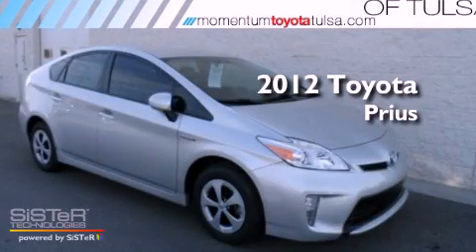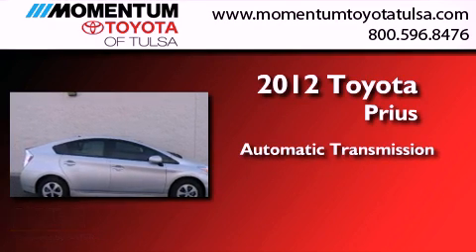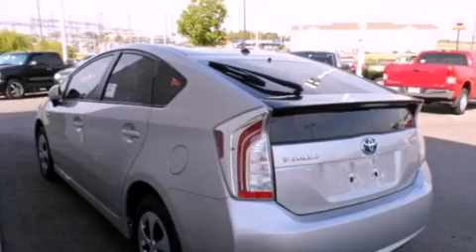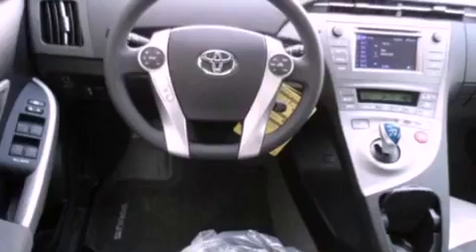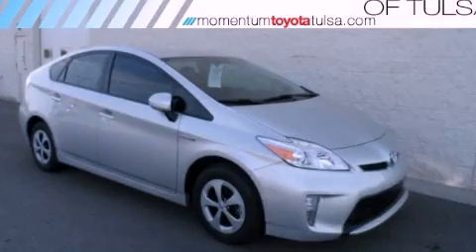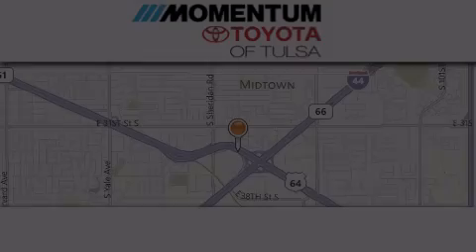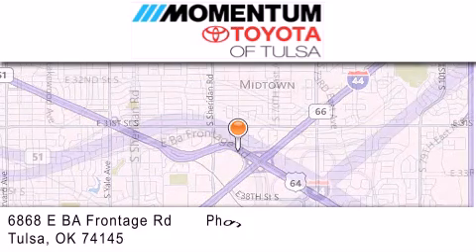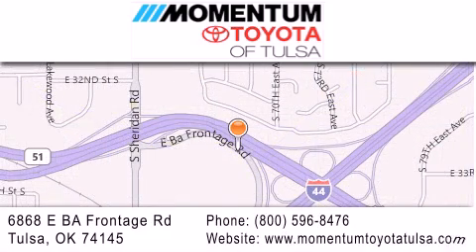2012 Toyota Prius Tulsa OK 74145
Year : 2012
 Make : Toyota
 Model : Prius
 Engine : 1.8L I-4 cyl
 Trans . : Automatic
 Exterior : Classic Silver
 Miles : 10
 Interior : Dark Gray
 Stock : C5480958

 6868 East B.A. Frontage Rd.